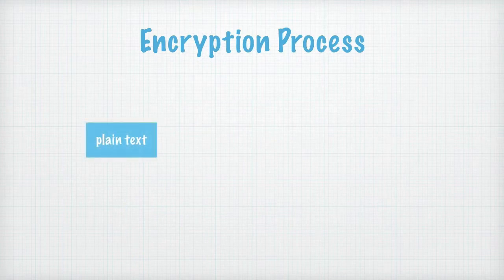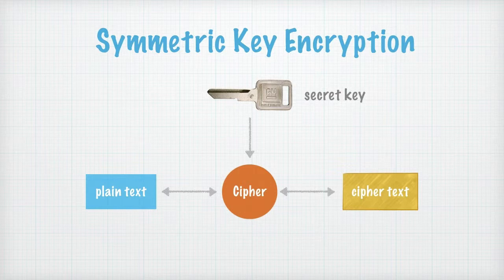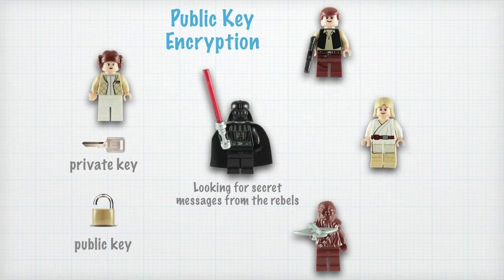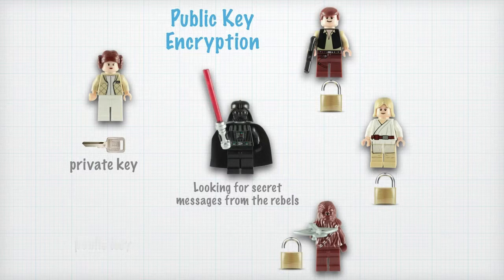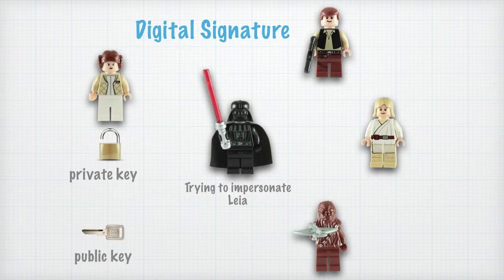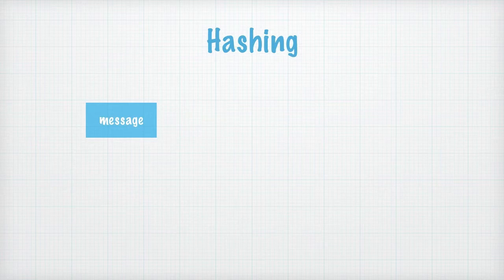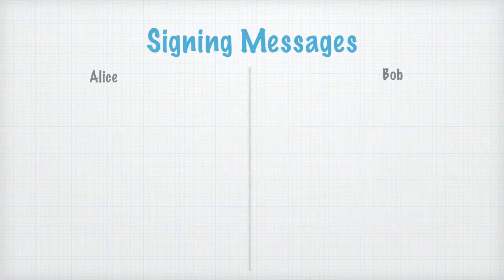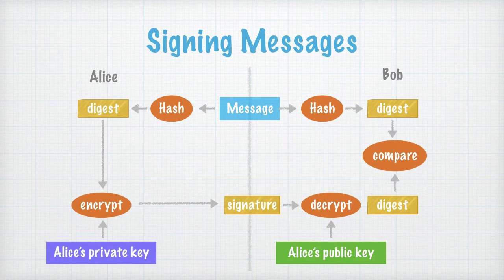Cryptography Intro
I'll explain concepts in cryptography useful to understand to grasp crypto currencies such as Bitcoin and Ripple. This is a simple explanation with no math. The focus is on getting core concepts such as symmetric encryption using secret keys, public/private keys, hashing and digital signatures.